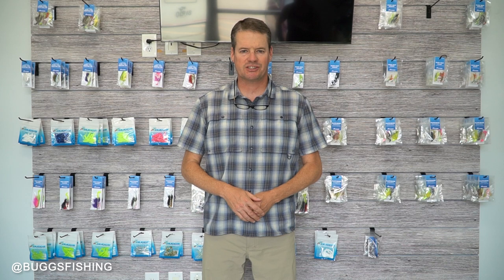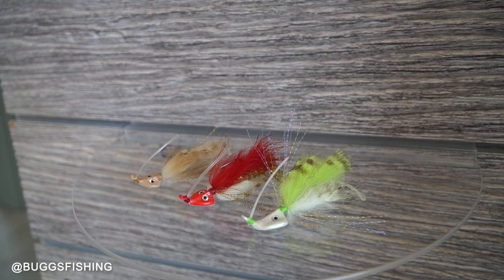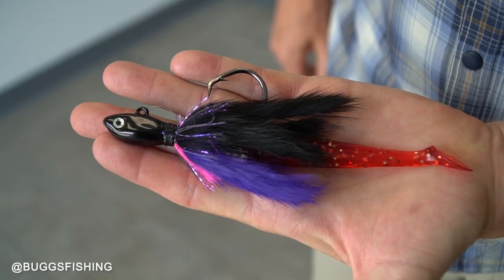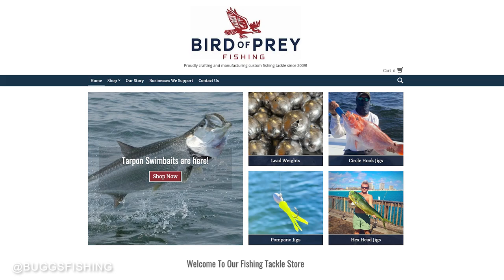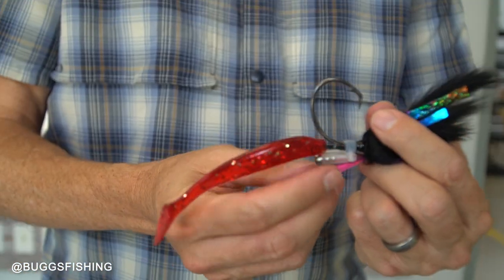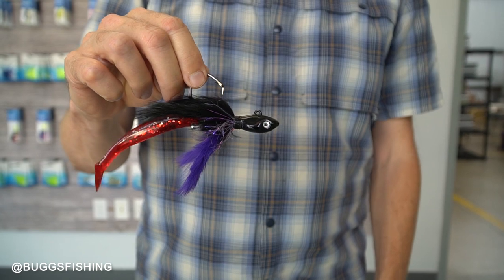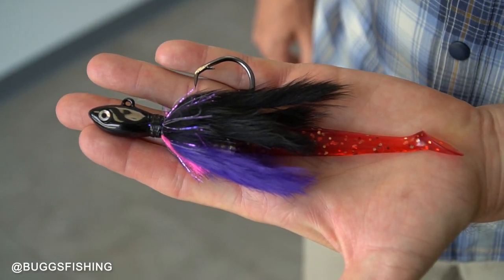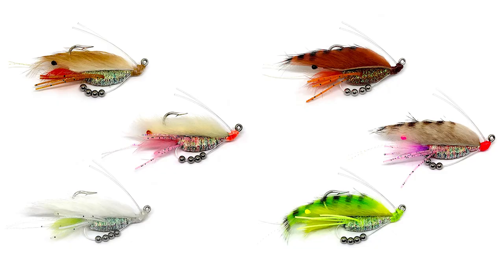Sneak Peak at the Tarpon Jig! (Buggs Fishing Lures)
We have started tying up Tarpon Jigs. We have received more 2nd Gen. Curl-Tail Redfish Jigs. We will be working on Beastie Buggs as well as Click-Bait Shrimp Buggs.

Back in Stock! 2nd Gen. Curl-Tail Redfish Jigs in Natural, Red Chaser and Glow Chartreuse

Thanks to Brian of Bird Of Prey Fishing Tackle on the new Tarpon Jig Heads.